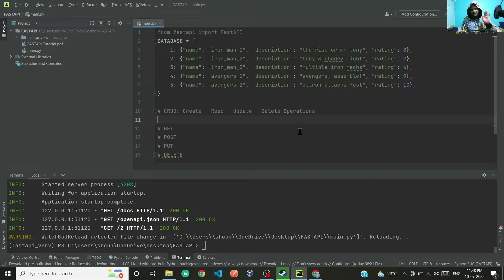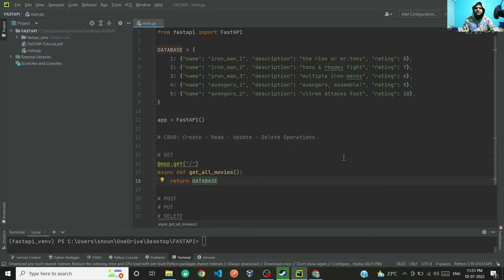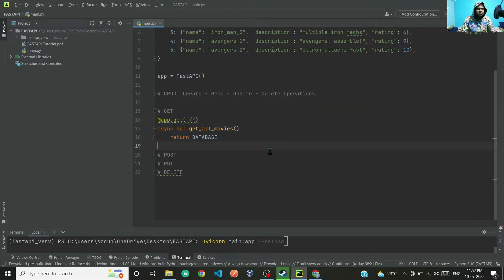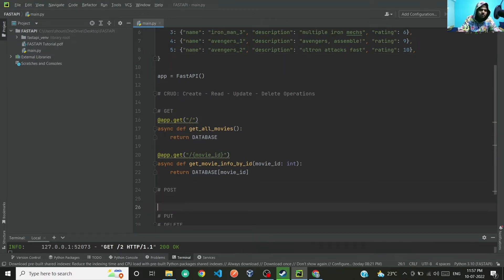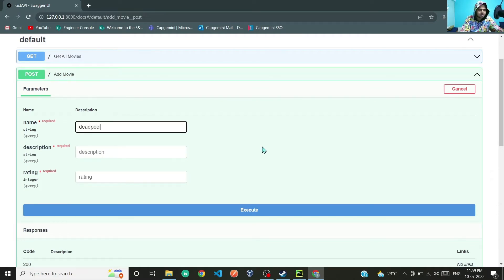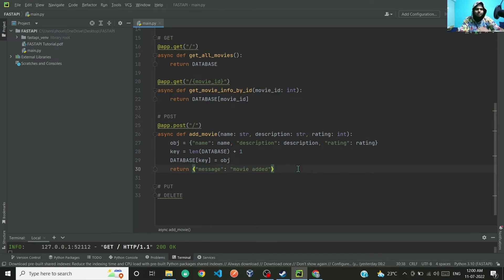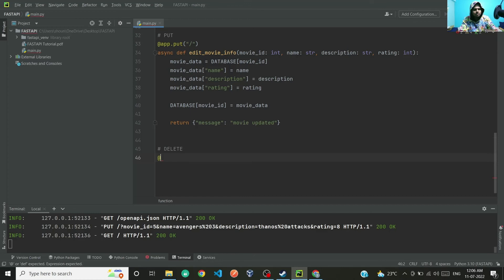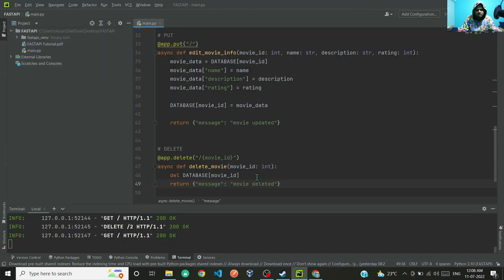FastAPI Tutorial 2: Perform CRUD operation in FastAPI using GET, POST, PUT and DELETE methods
Here we discuss about performing CRUD (Create Read Update Delete) Operations using GET, POST, PUT and DELETE request methods.
We will also be using Swagger UI for testing out APIs.

IDE used is PyCharm.
FasAPI Tutprial Video: 2